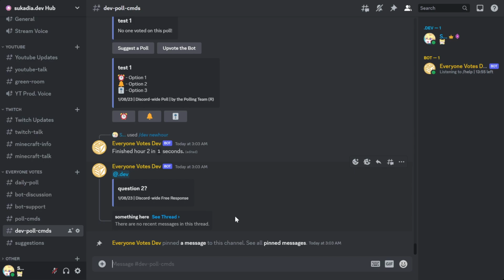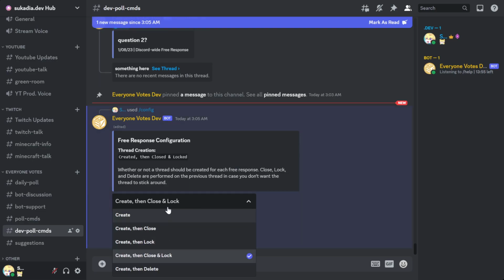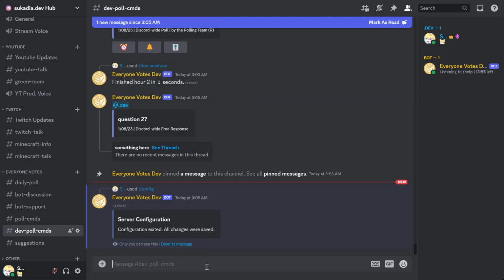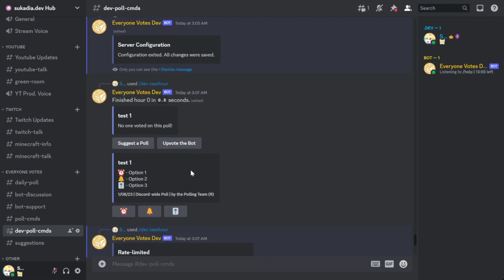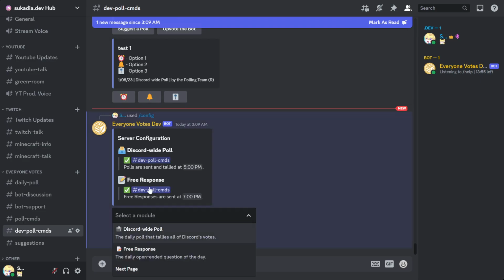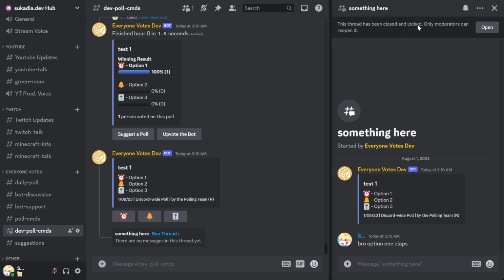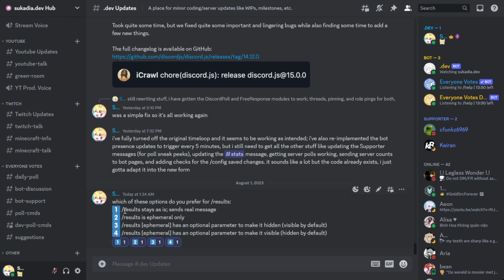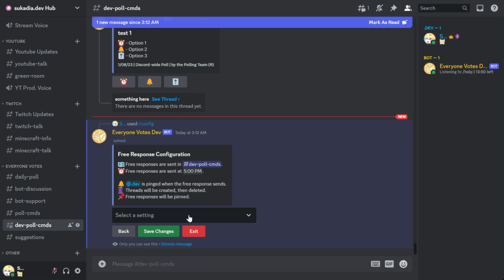.dev Update - Everyone Votes Upcoming 3.0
Showing off the independent config and threads for Everyone Votes 3.0.